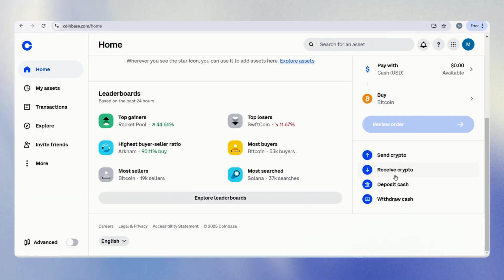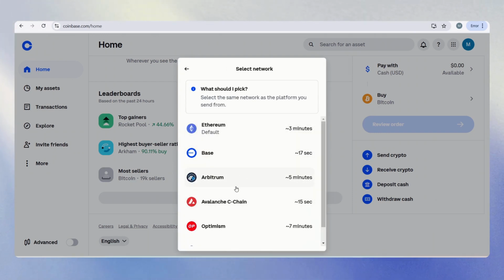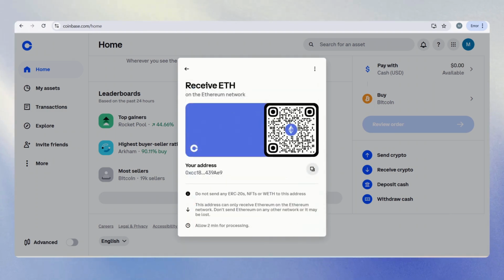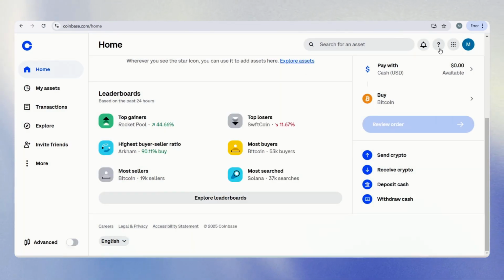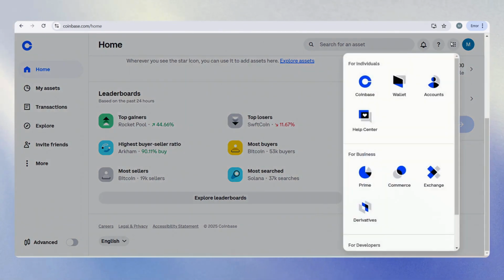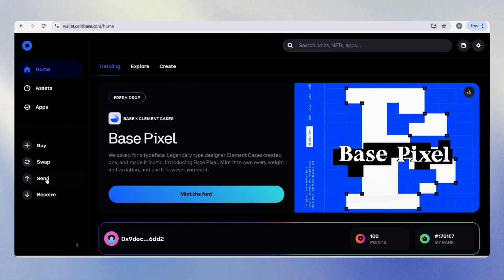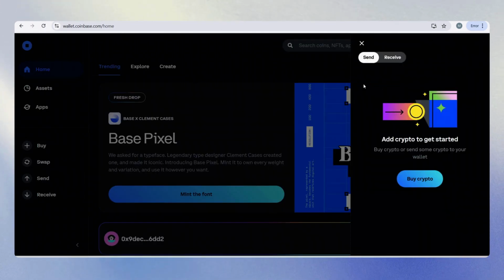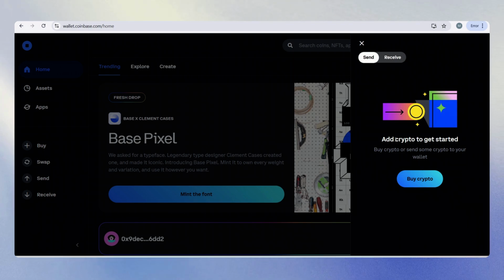How to Transfer Crypto from Coinbase Wallet to Coinbase Exchange (2026)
Learn how to transfer crypto from your Coinbase wallet to your Coinbase exchange account in this easy step-by-step tutorial. Don't miss out on this essential process for managing your cryptocurrency!